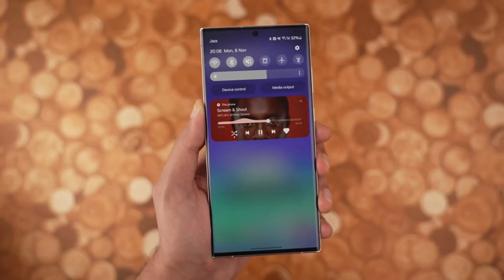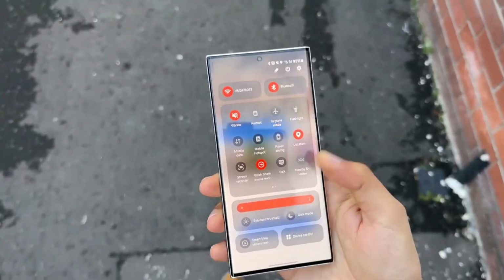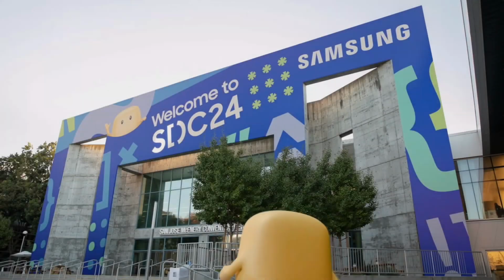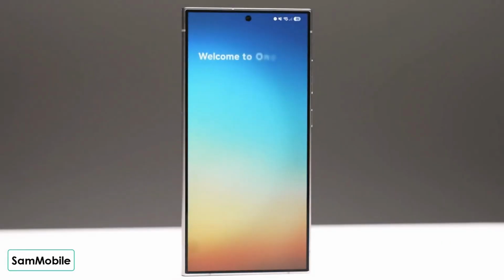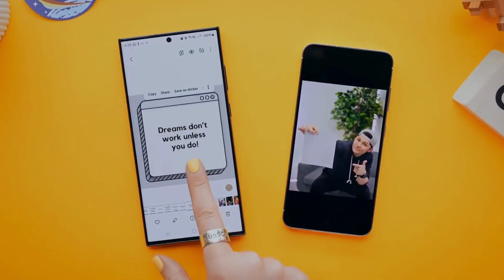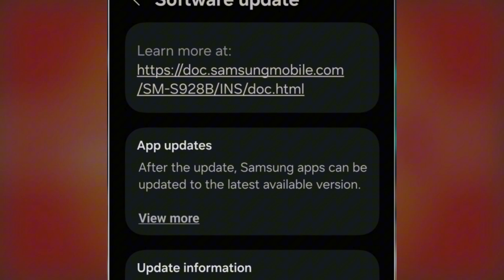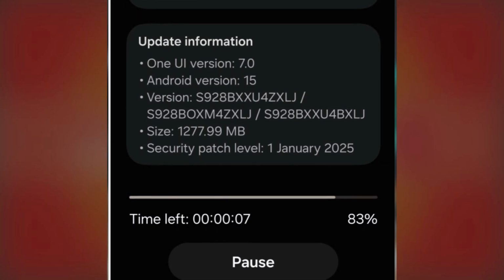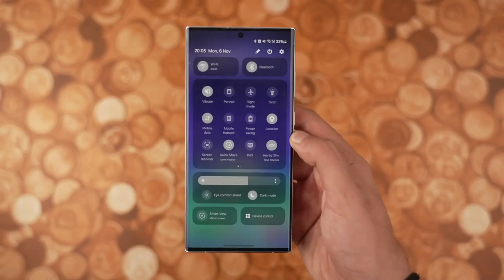Samsung One UI 7 Android 15 - OFFICIAL!!!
One UI 7.0 Beta Update Rolls Out for Galaxy S24 Series: What’s New?
Samsung is rolling out the latest One UI 7.0 beta update, based on Android 15, for Galaxy S24, S24+, and S24 Ultra users. Now available in Germany, UK, India, and Poland, with the US and Korea next in line, this update brings enhancements like a refined Now Bar and smoother vertical scrolling in the app drawer. Are you testing it? Share your thoughts!